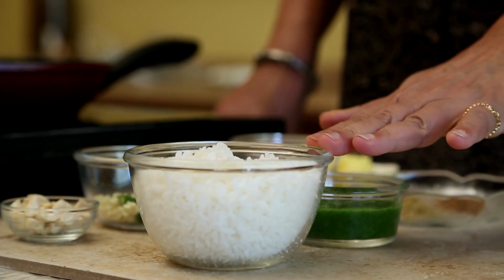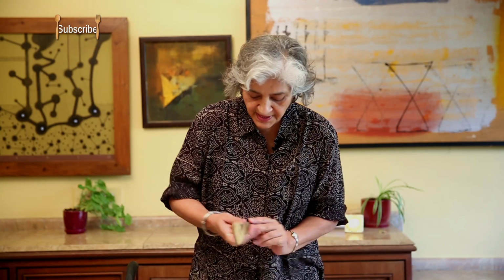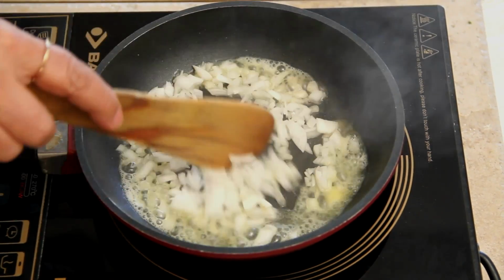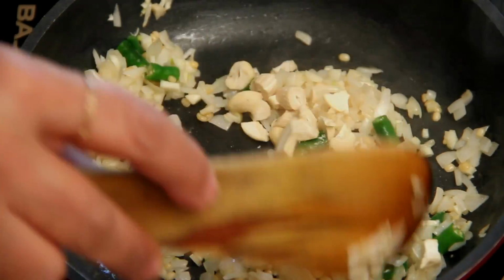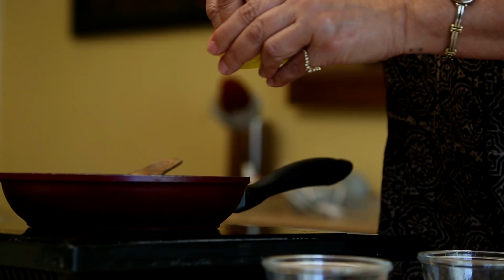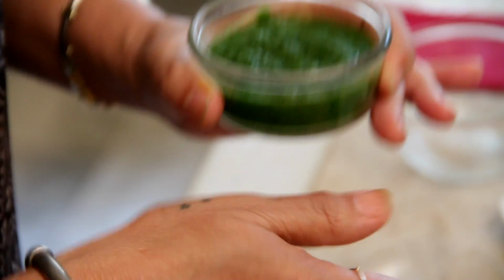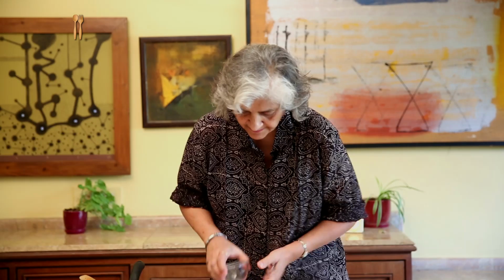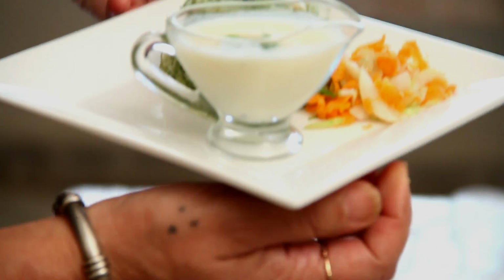Coriander Rice Recipe | 5 Mins Lunch Recipe | Easy Rice Recipes For Work Meal | Annuradha Toshniwal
Watch and Learn How to make Coriander Rice - Quick Five Minutes Lunch Recipe By Annuradha Toshniwal

Coriander rice is a simple and quick flavorful rice recipe made up of fresh coriander leaves and a few other ingredients. Chef Annuradha Toshniwal brings you this delicious, healthy rice recipe that is very filling and also makes a very good lunch box recipe.

Ingredients - To serve 4

2 cups basmati rice
3/4th cup coriander-washed (to be ground to paste)
1 onion-chopped
3 cloves of garlic-chopped
1 tbsp urad dal (split black gram-husked)
2 green chillies-chopped
1 tsp coriander powder
1 tsp cumin powder
1/4 cup cashew nuts
1 tbsp butter
fresh coriander leaves to garnish